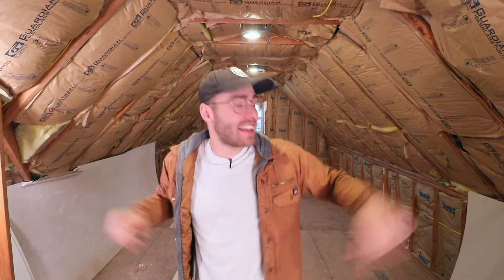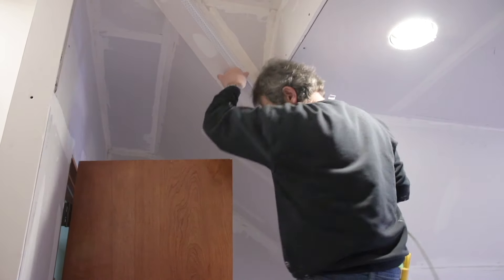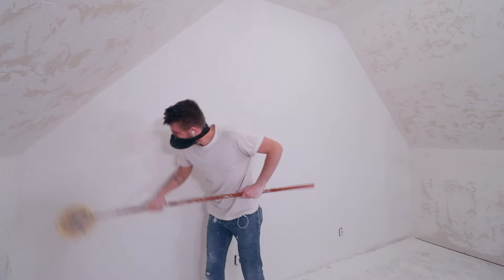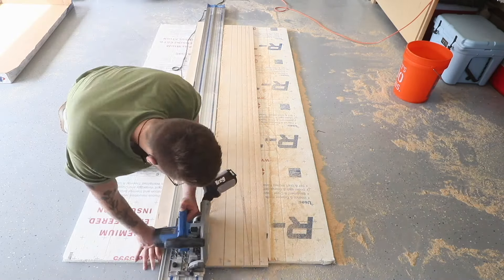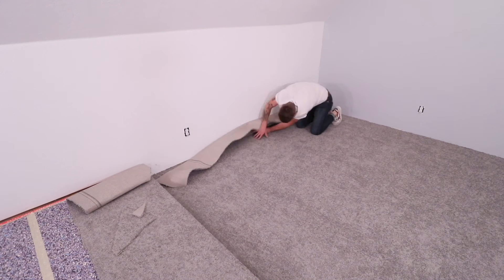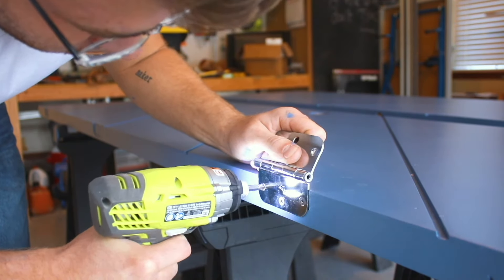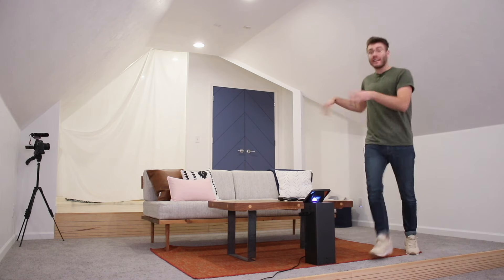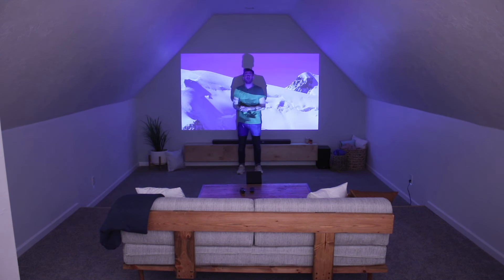DIY ATTIC TO 4K HOME THEATER RENOVATION | how to remodel an attic.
Today on Modern Builds I'm converting my parent's attic into the ultimate DIY Home Theater / Cinema Room! This was something my dad has wanted to do since they built the house, and I couldn't be more happy to get this project completed for father's day! Turning the attic into a movie room was a big project, but totally worth it! :)

LG CineBeam on Amazon
Official LG CineBeam Instagram

STUFF I USED:
Slap Stapler: (Amazon)
Carpet Knife: (Amazon)
Track Saw: (Amazon)
Simple Finish: (Amazon)